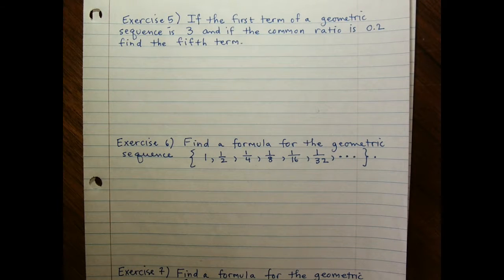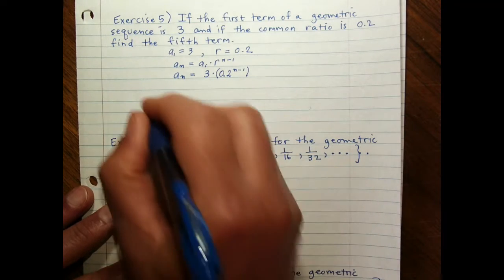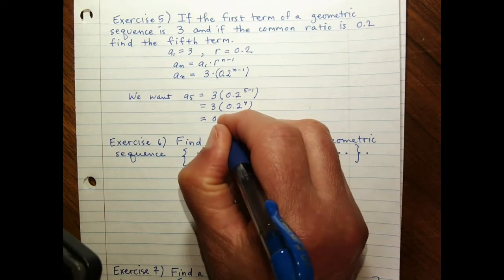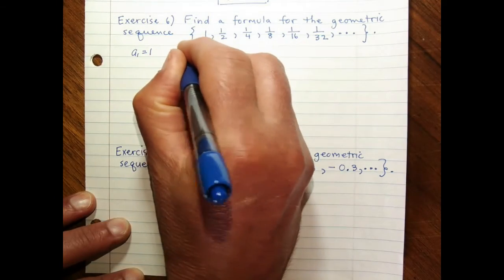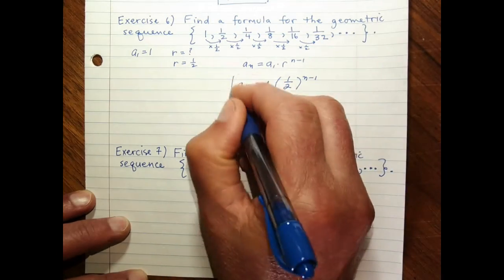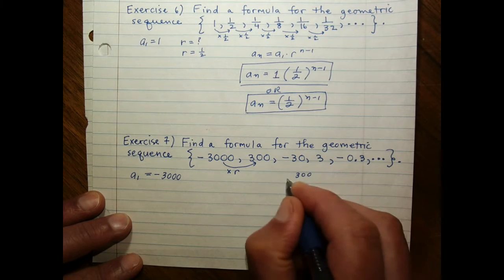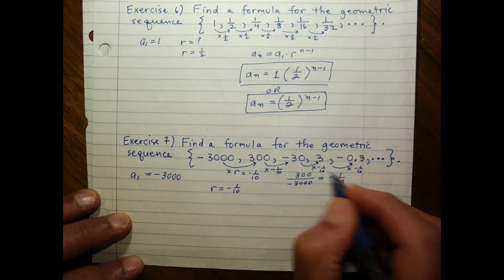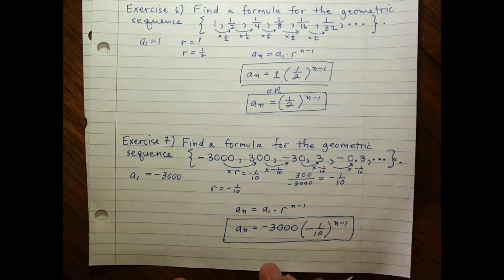MATH 90 Geometric Sequences P3 (060)